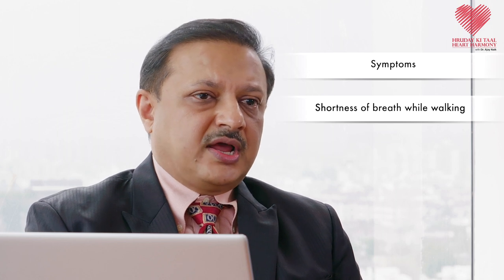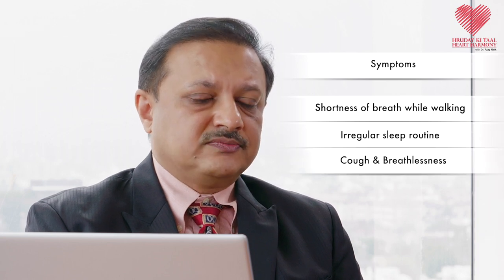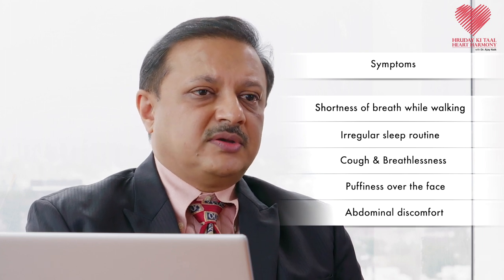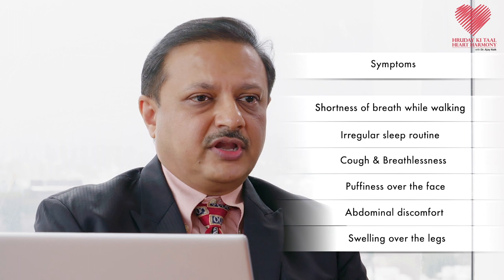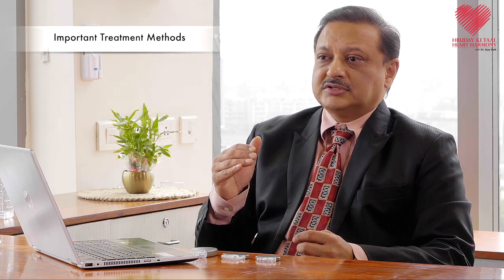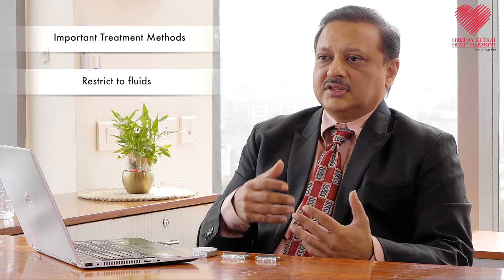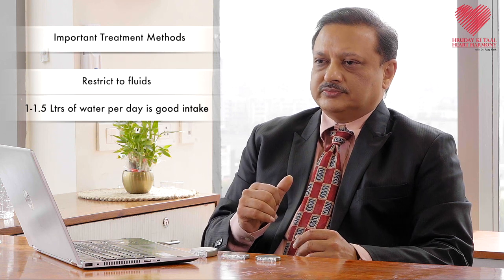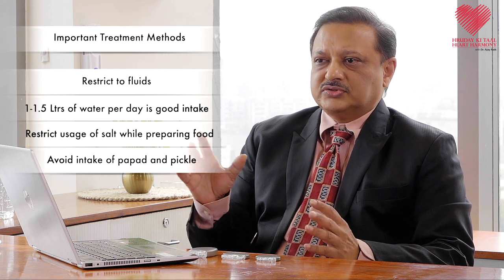What is Heart Failure? Treatment & Types for Heart Failure | Dr Ajay Naik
Dr. Ajay Naik Interventional Cardiologist & Cardiac Electrophysiologist explains on Heart failure which is a complex clinical syndrome in which the heart is unable to pump enough blood to meet the requirements of the body. It results from any disorder that impairs ventricular filling or ejection of blood to the systemic circulation.